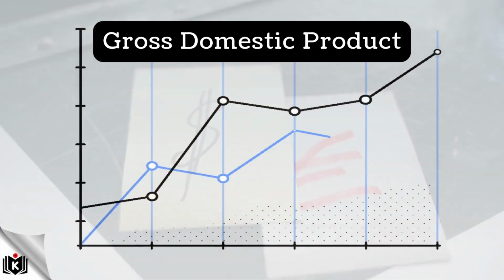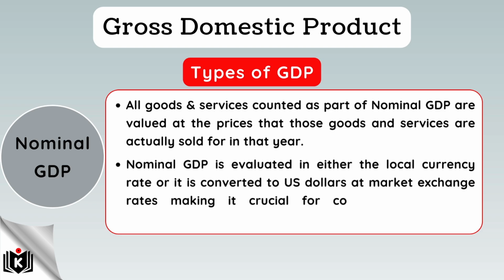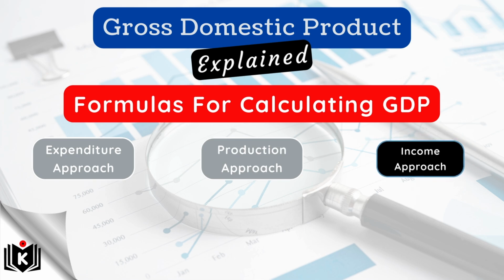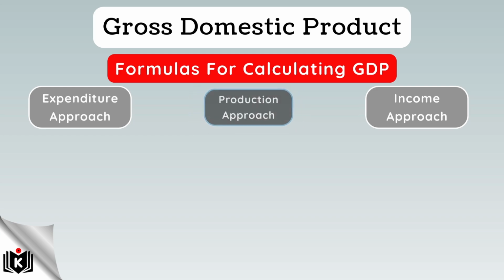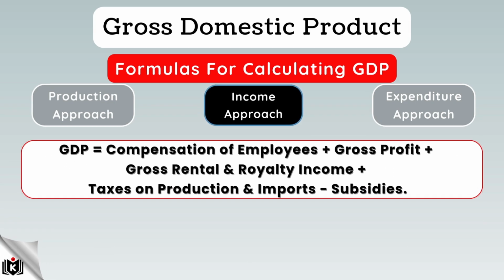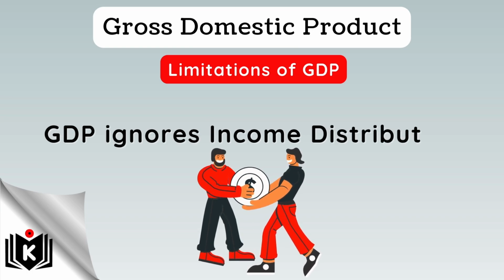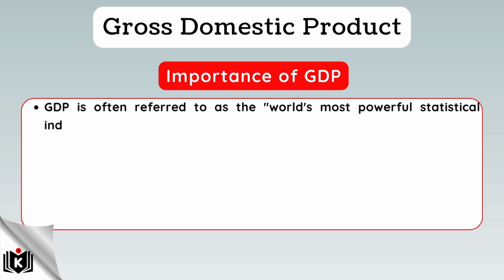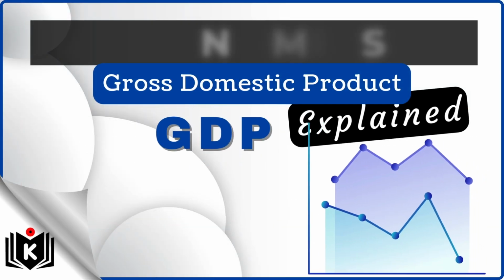What is GDP? Gross Domestic Product - Easy & Simple Definition | 3 Formulas How To Calculate GDP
Gross Domestic Product, or GDP, is one of the most fundamental key indicators of a nation's economic health. It represents the total monetary value of all goods and services produced within a country's borders, over a specific period, typically a quarter or a year.

In this video, we cover the following:
1. What is GDP?
2. Types of GDP
3. Formulas For Calculating GDP | How To Calculate GDP
4. Limitations of GDP
5. Why Does GDP Matter.

What does GDP mean?, What is GDP easy explained?, Who has highest GDP in the world?, How is GDP calculated?, What is GDP vs economy?, What does inflation mean?, What is an example of GDP?, How to find real GDP?, What are the disadvantages of GDP?, What is a simple definition of GDP?, What is the meaning of GDP in South Africa?, Which best defines GDP?, What is GDP growth in simple words?,